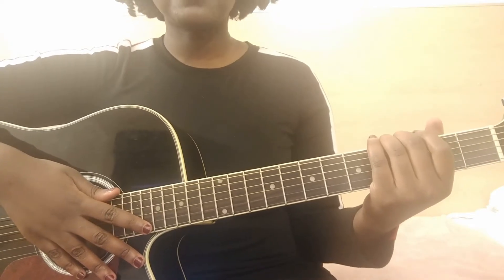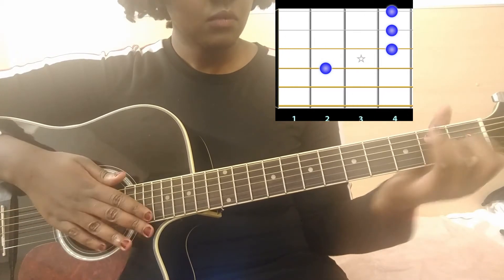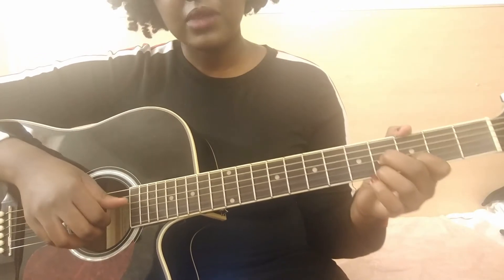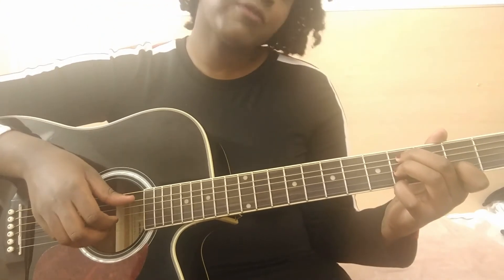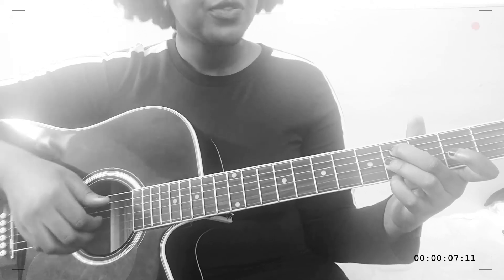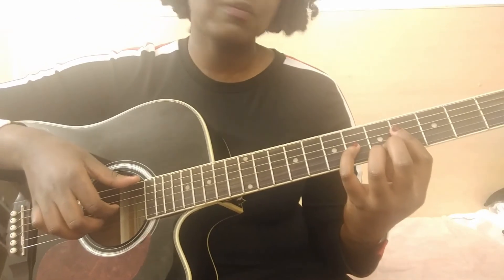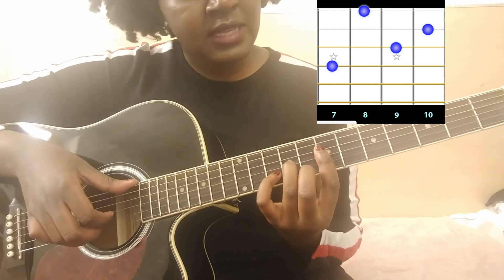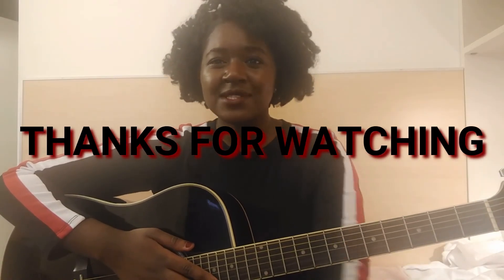FOCUS - H.E.R | GUITAR TUTORIAL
Hey guys,
Here's my guitar tutorial of the great song FOCUS by H.E.R.
Hope that it'll help you,
ParisNextDoor xxx

PS : Something went wrong with my Mic, sorry for that pooor sound quality